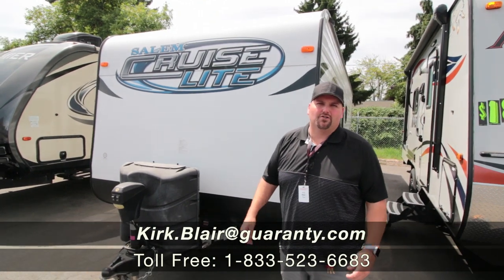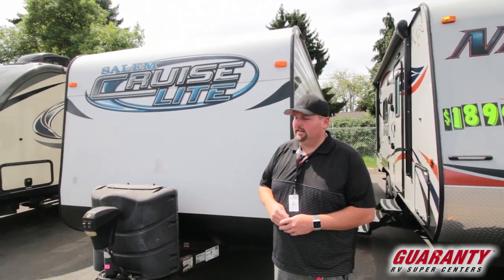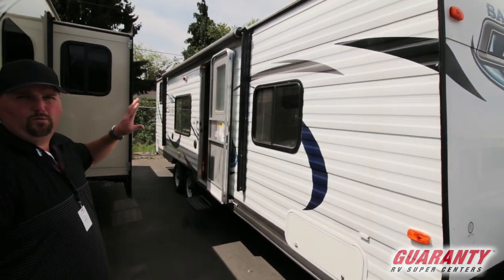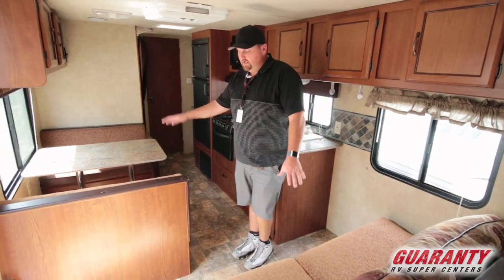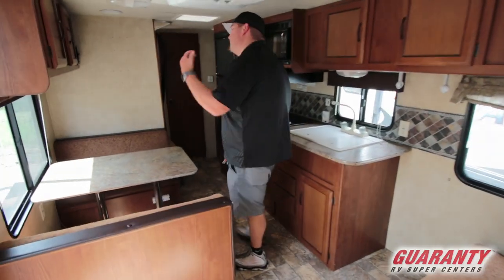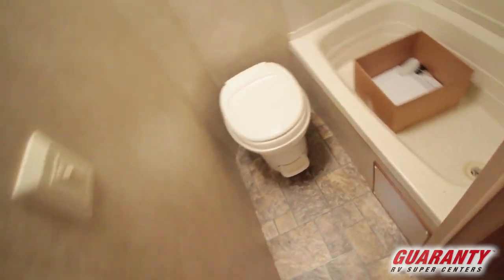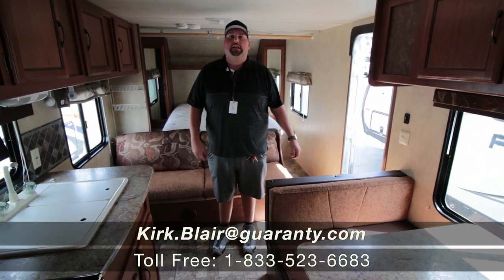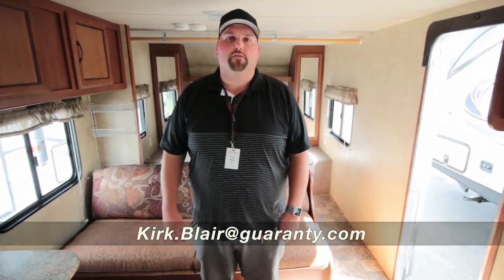2014 Forest River Salem Cruise Lite 261 BH Travel Trailer • Guaranty.com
See new sights and experience new adventures in the 2014 Forest River Salem Cruise Lite 261BH. Sleep peacefully in this Salem Cruise Lite 261BH which comfortably sleeps 9. And know that your family will have good night sleep with: 1 Bunk Bed(s), 2 sofa bed(s) and 1 queen bed. And contains a Bunkhouse. And a master bedroom conveniently located in the Front. Take your camping experience to the next level with the Salem Cruise Lite Travel Trailer which offers plenty of conveniences like a Center kitchen with Bench Seats, Center living area and Rear bathroom. With all the comforts of home, this Salem Cruise Lite 261BH Travel Trailer intensifies your RV camping experience and features a stove with 3 oven burners, Mid-Size refrigerator, and more. This Salem Cruise Lite 261BH, has a payload capacity of 3082 lbs. And holds 1 Black Water Holding Tank(s), 1 Fresh Water Holding Tank(s), and 1 Gray Water Holding Tanks. This Salem Cruise Lite also contains 1 door(s), 1 awning(s) To learn more about the Forest River Salem Cruise Lite 261BH, call Guaranty RV Trailer and Van Center at or visit us at 150 Oregon 99, Junction City, OR 97448.